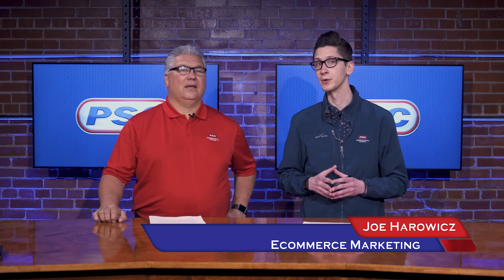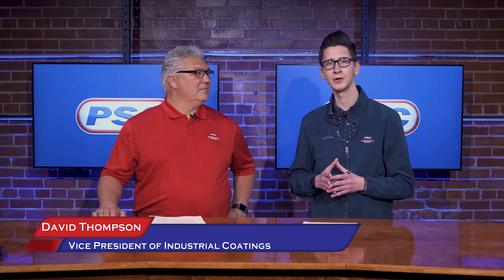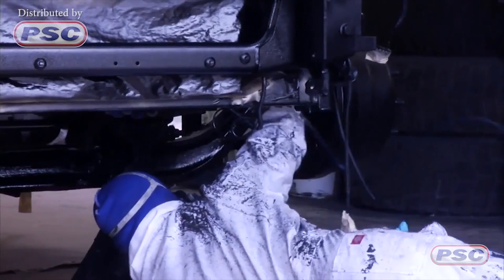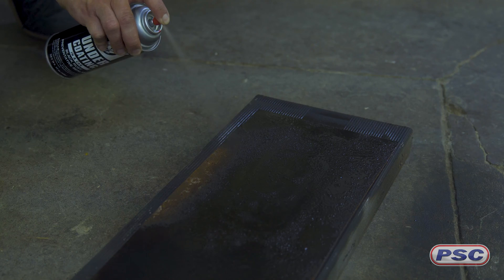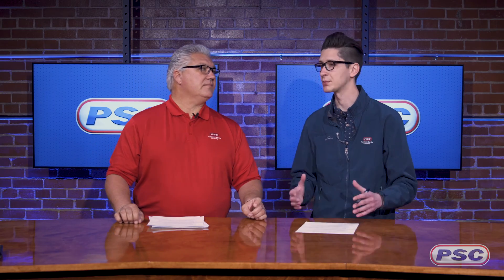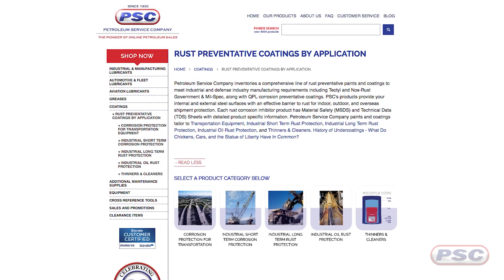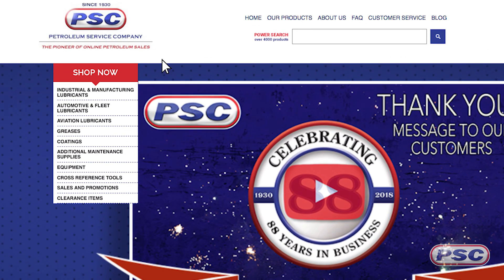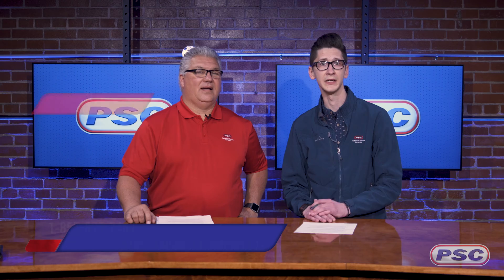Industrial Coatings Overview | Petroleum Service Company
For over 50 years our paints and coatings have been applied on everything from your Grandfather's Firebird to sub-aquatic submarines used by the United States Navy.

David Thompson, VP of Industrial Coatings at PSC gives us a high-level overview of the wide variety of industrial coatings we offer. You can shop by application, including short and long-term rust protection for industrial and transportation equipment, as well as by military specification (MIL-Spec), National Stock Number (NSN), and brand.